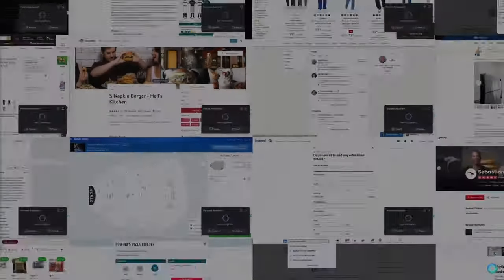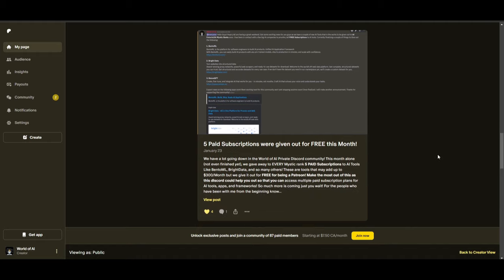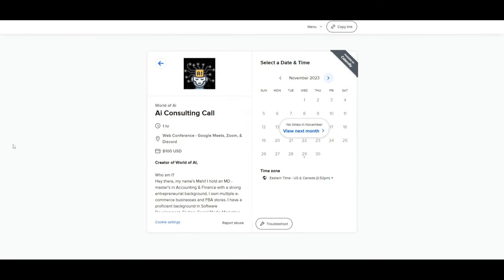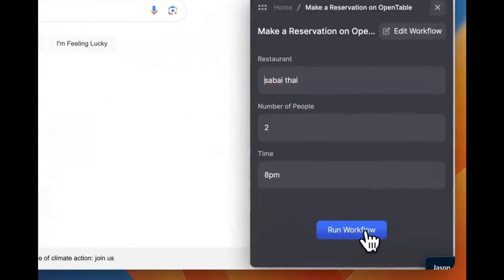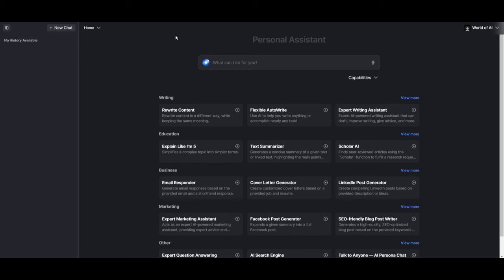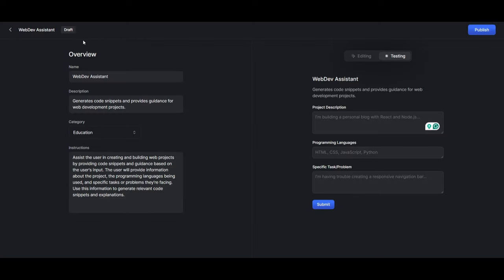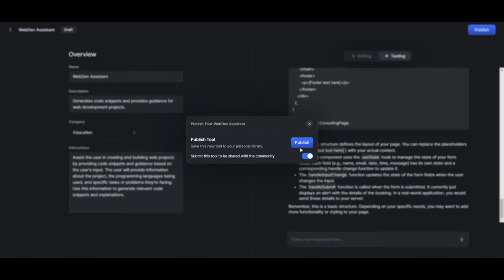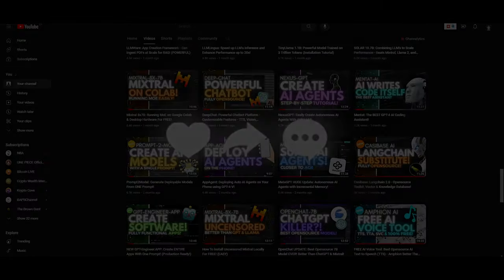Hyperwrite: Create and Deploy Personalized AI Agents on Your Operating System!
In this video, we'll explore how this cutting-edge tool simplifies the creation of AI agents, making the process more efficient and accessible than ever before.

The new Agent Studio redefines AI development by streamlining the process from start to finish. Users can initiate the process with a simple click of 'Record', enabling them to demonstrate the tasks they want the AI to learn effortlessly. From there, customization options abound – users can edit, define decision-making parameters, and more, tailoring the workflow to their specific needs. One of the most remarkable features of the Agent Studio is its incorporation of variables, providing unparalleled flexibility in handling tasks with slight variations. This adaptability ensures optimal performance, even in dynamic environments where tasks may differ subtly each time.

However, it's essential to note that as a version 1 product, some bugs and limitations may arise. Yet, this is merely the beginning of a journey toward perfection. Experimentation is encouraged, as fine-tuning workflows and providing feedback to the Hyperwrite team will drive continuous improvement and refinement.

If you're ready to revolutionize your AI development process, don't hesitate to try out the new Agent Studio from Hyperwrite! Your support fuels innovation and progress in the field of artificial intelligence.

## Additional Tags and Keywords:
AI development, Agent Studio, Hyperwrite, artificial intelligence, machine learning, workflow customization, AI training, version 1 product, user feedback, innovation, technology